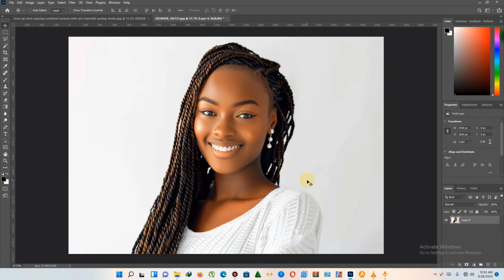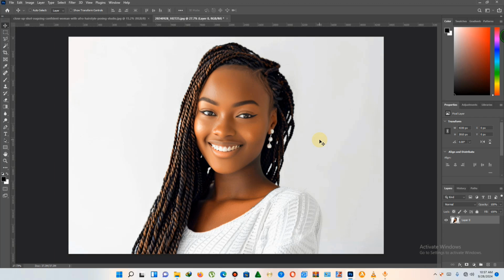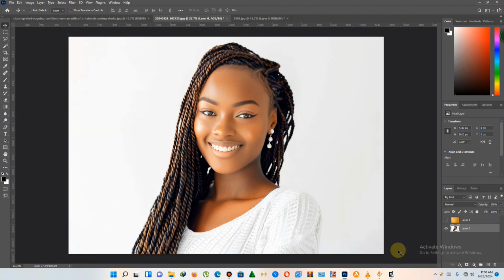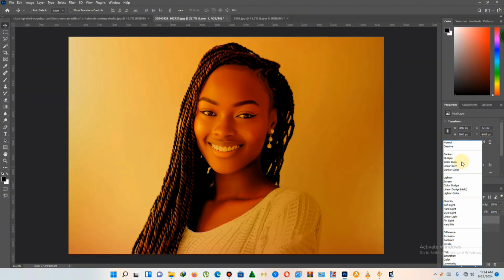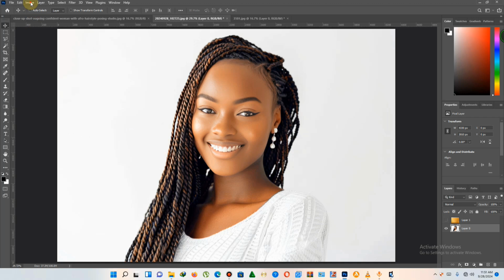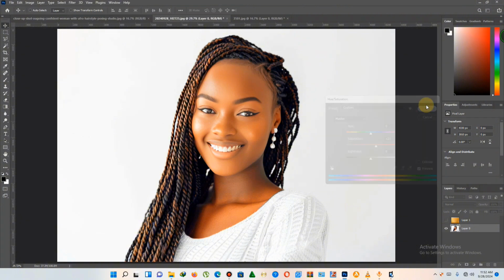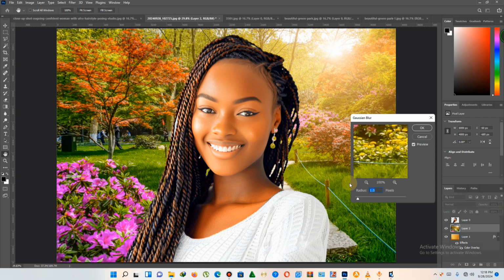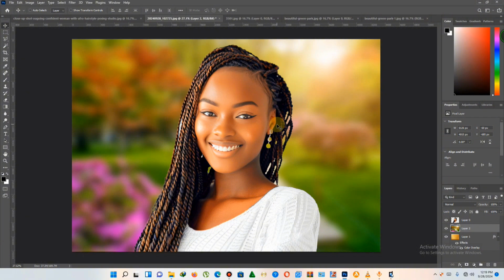Photoshop Tutorial: Five Essential Tricks Every Beginner Should Know In 2024 (Lesson 8)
Unlock the secrets of Photoshop with our video "5 Photoshop Hacks for Beginners - Make Your Edits Look PRO"! In this tutorial, we'll guide you through five essential tricks that every beginner should know to elevate their editing skills and create stunning visuals. Whether you're looking to enhance your photos, create eye-catching graphics, or simply learn the basics, these hacks will help you work smarter and more efficiently in Photoshop.

Perfect for beginners, this video will provide you with the foundational skills needed to make your edits look polished and professional. Let's dive into these hacks and transform your editing game today!

Additional Resources:
Dive deeper into the world of graphic design by exploring these great channels, dedicated to enhancing your YouTube growth and Photoshop skills:
The Photoshop Training Channel, PiXimperfect, GFXMentor, PHLEARN, Photoshop Tutorials, TutVid, Blue Lightning TV Photoshop, Will Paterson, Satori Graphics and The Futur